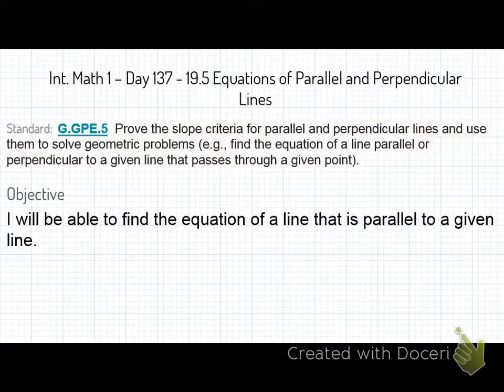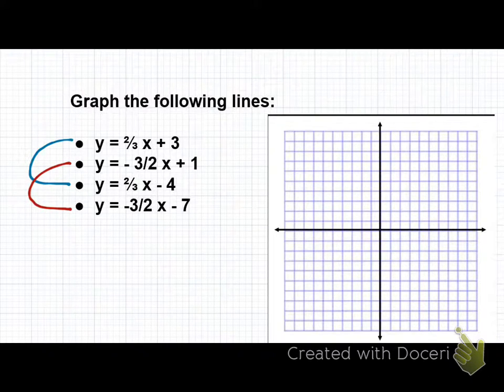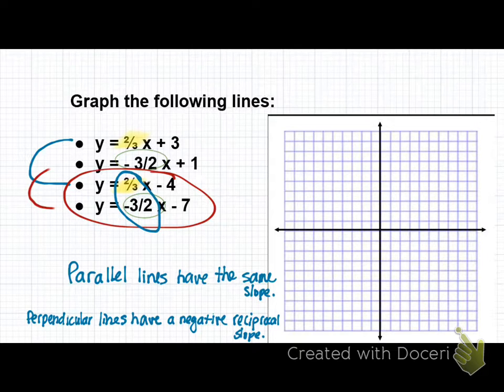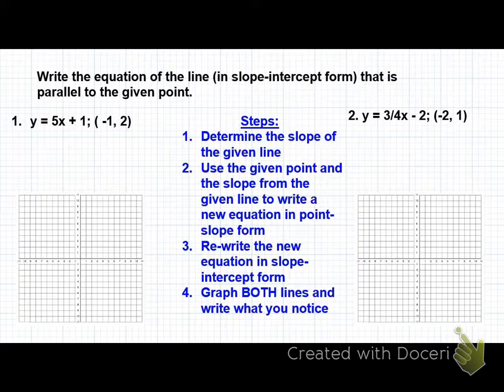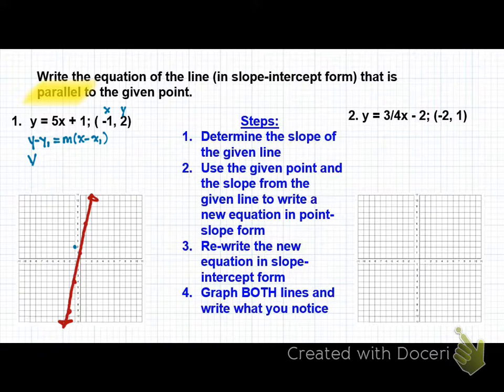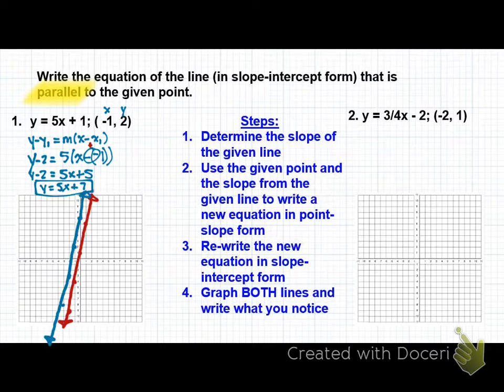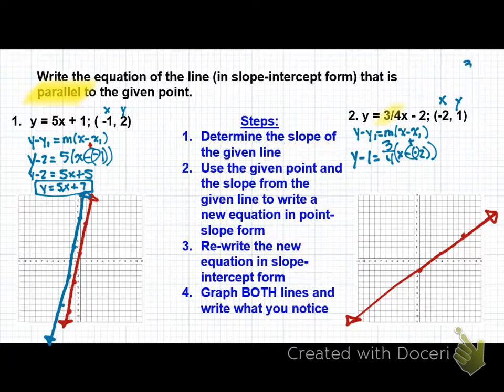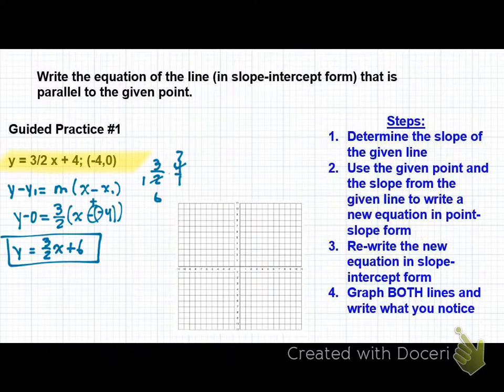Day 137 - Writing Parallel Lines